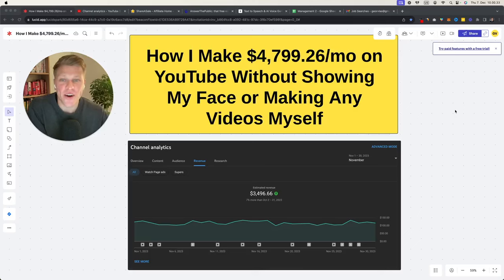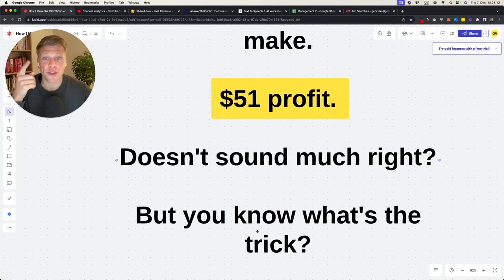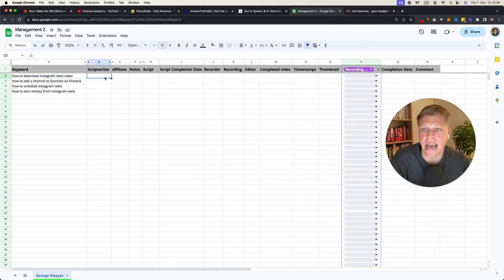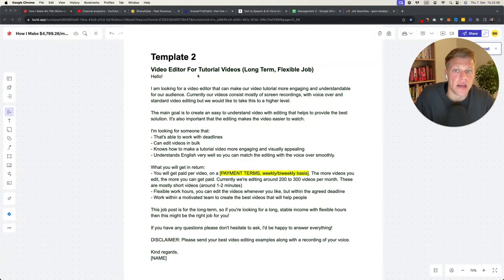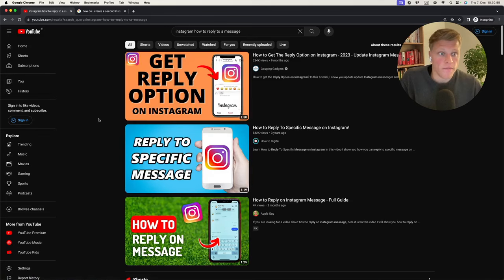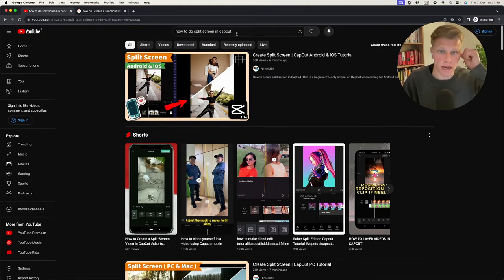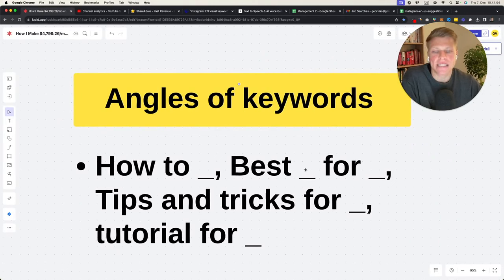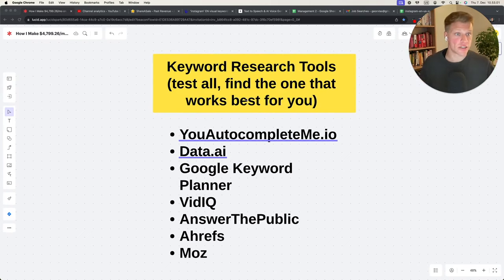How I Make $4,799.26/mo on YouTube